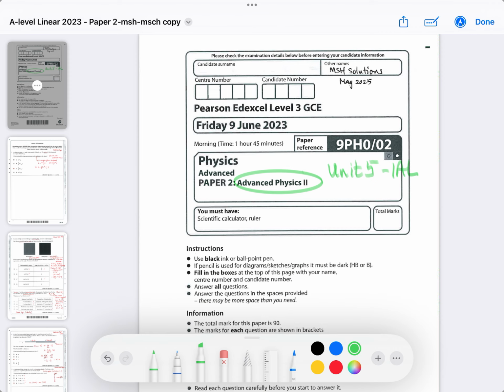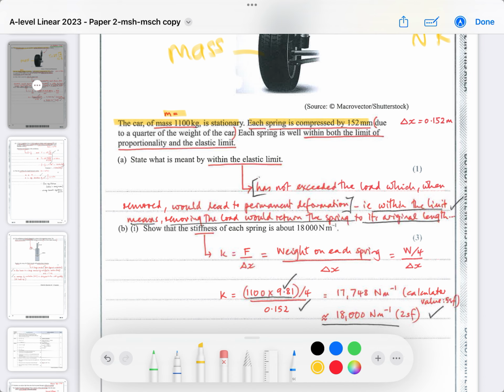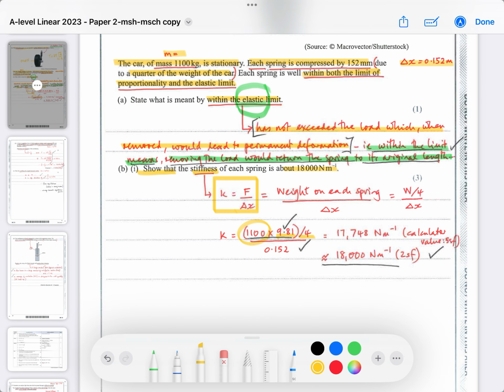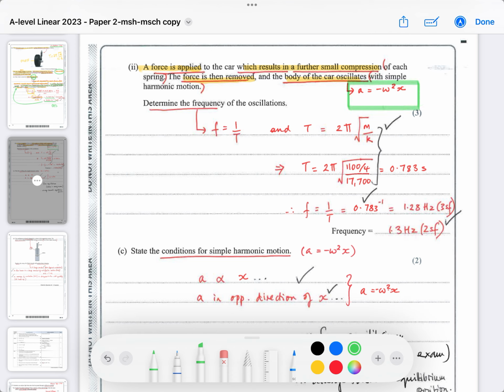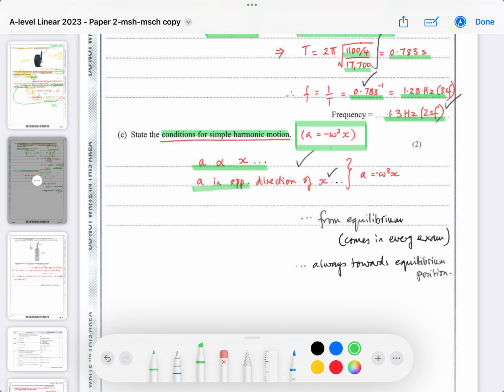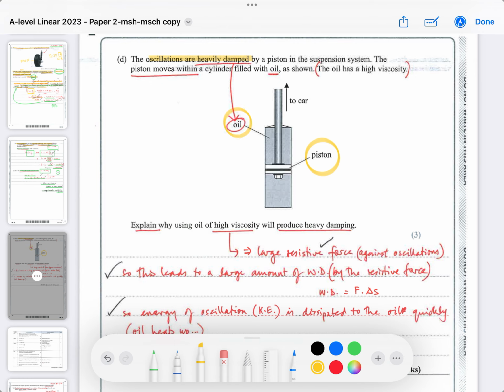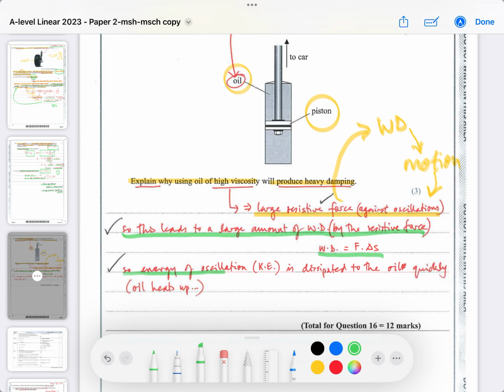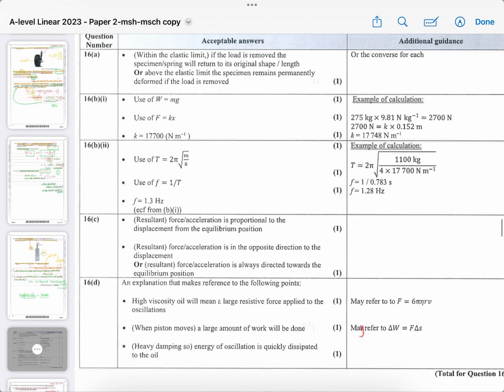Physics A-Level 2023 Paper 2 (part 5) Q15 SHM (Edexcel Linear)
Part 5 covers question 15 which is on SHM.

Part 1, in the same playlist (link below), went through the multiple choice questions in the Linear A-level physics paper 2 from June 2023. Part 2 went through two questions covering wave interference, absorption spectra and stars (Q11 & 17). Part 3 covered questions 12 & 14 which are both from the thermodynamics section of the course. Part 4 covers questions 13 & 16 (nuclear binding energy and redshift in cosmology).

Linear paper 2 is equivalent to unit 5 of IAL, in that it covers thermodynamics, nuclear physics, oscillations and cosmology; however, it differs in that it also covers more content from waves and materials from year 12.

Please always show your appreciation by leaving a comment ✍, hitting the like 👍 icon and sharing the video with any friends who are studying physics.